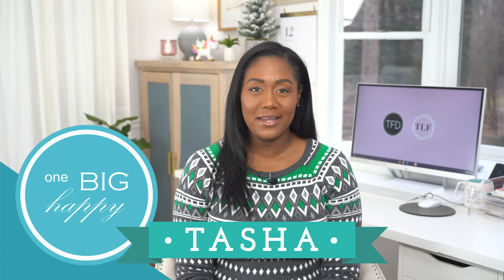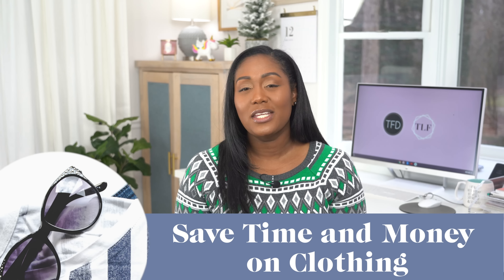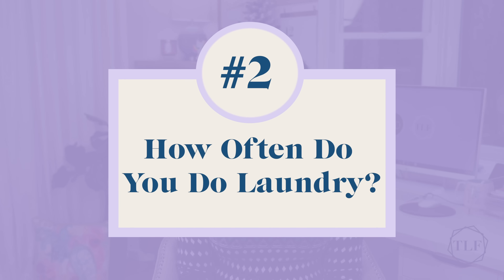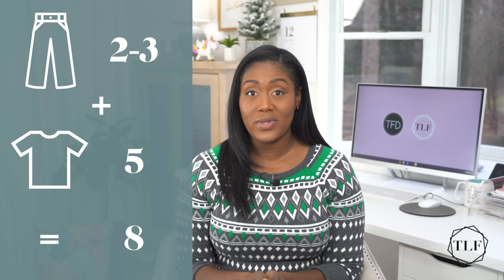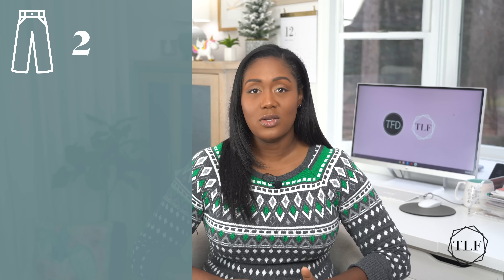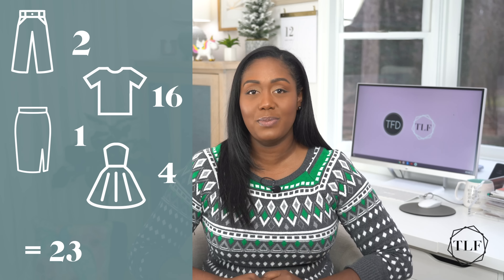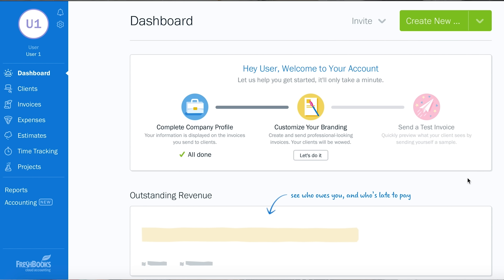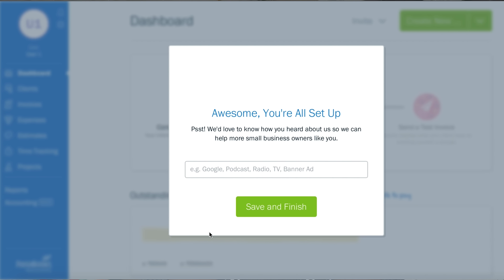How to Build a Capsule Wardrobe in 6 Steps | The Lifestyle Fix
Do you need a closet purge or are you having trouble finding something to wear in the morning?  You may need to remake your wardrobe.  In this video, Tasha explains how to create a capsule wardrobe for work that can save you time and money.